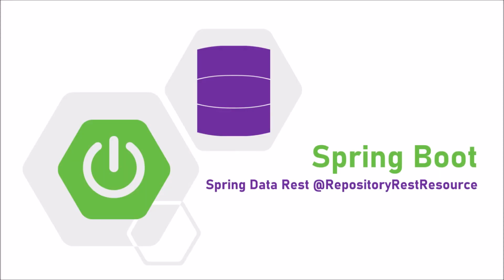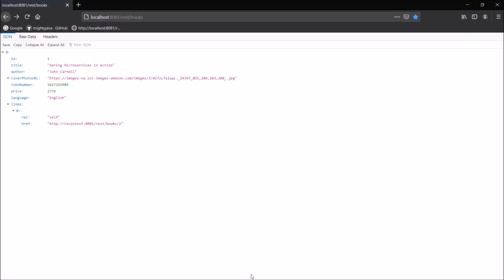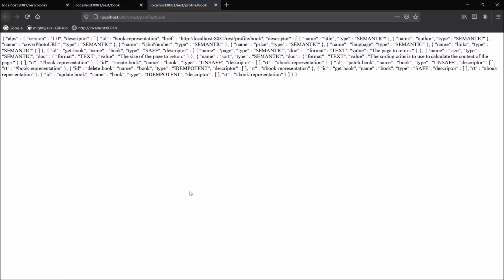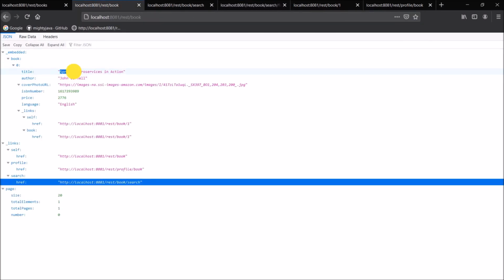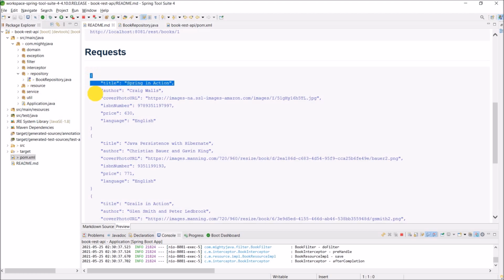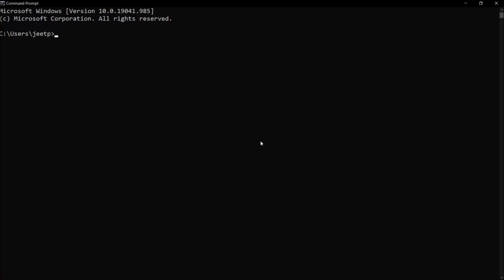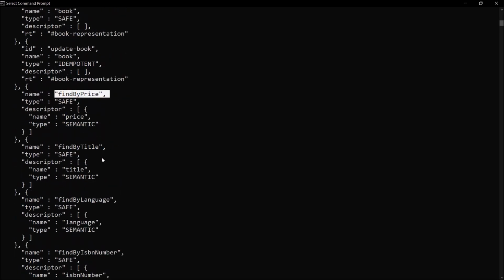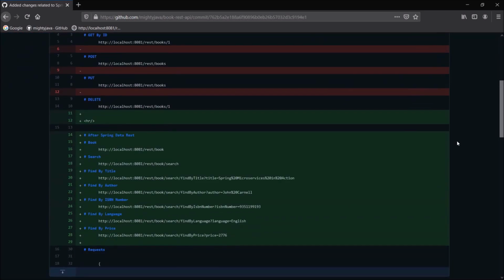66 - Spring Boot & Spring Data Rest: What is Spring Data REST? | Repository Rest Resource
Spring Data REST is part of the umbrella Spring Data project and makes it easy to build hypermedia-driven REST web services on top of Spring Data repositories.

Spring Data REST builds on top of Spring Data repositories, analyzes your application’s domain model and exposes hypermedia-driven HTTP resources for aggregates contained in the model.